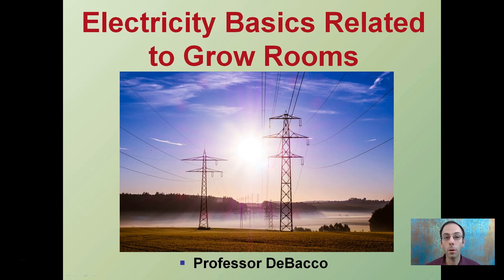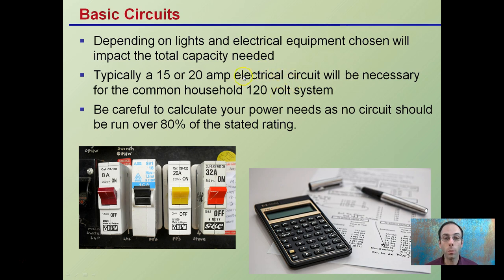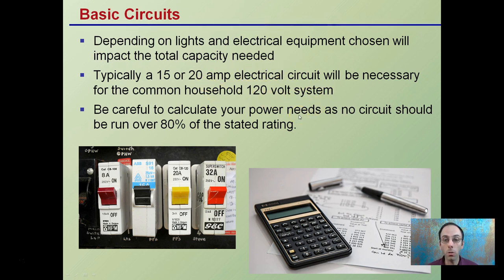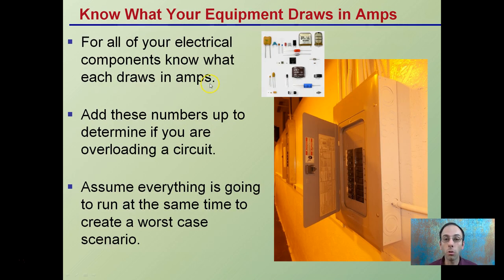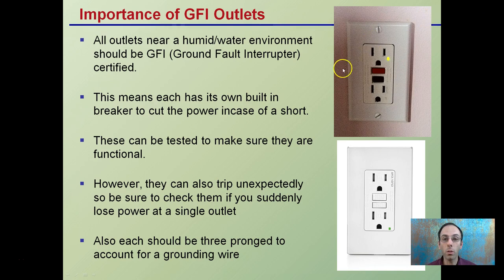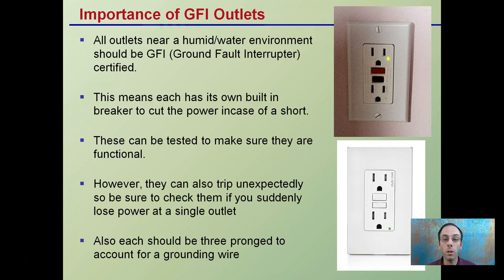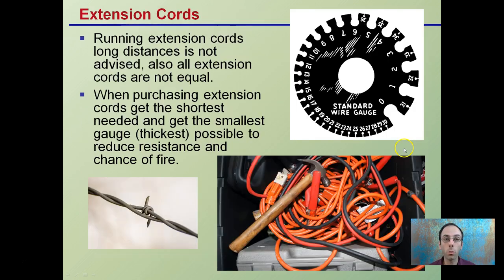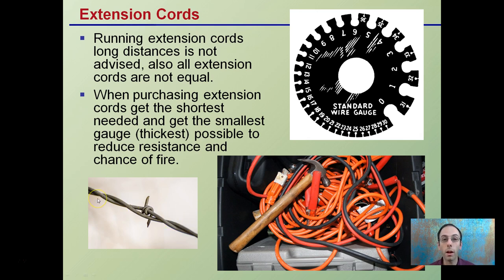Electricity Basics Related to Grow Rooms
Electrical Circuits Basics

Typically a 15 or 20 amp electrical circuit will be necessary for the common household 120 volt system.

Be careful to calculate your power needs as no circuit should be run over 80% of the stated rating.

For all of your electrical components know what each draws in amps.

All outlets near a humid/water environment should be GFI (Ground Fault Interrupter) certified.

When purchasing extension cords get the shortest needed and get the smallest gauge (thickest) possible to reduce resistance and chance of fire.

*Full work cited for "Electricity Basics Related to Grow Rooms" can be viewed